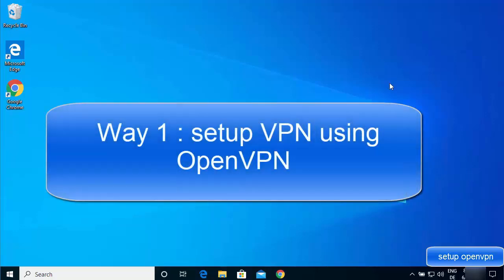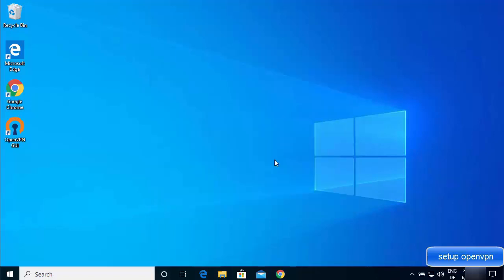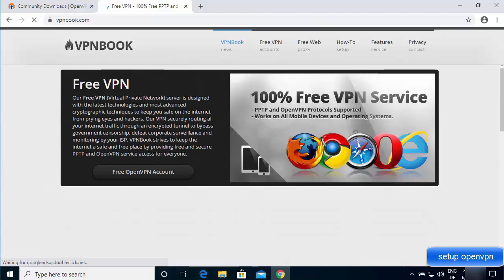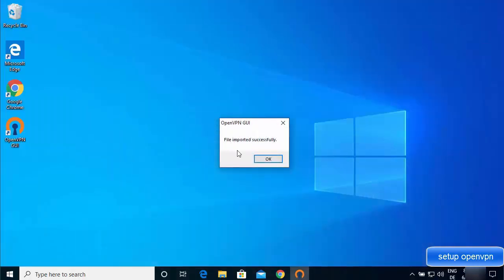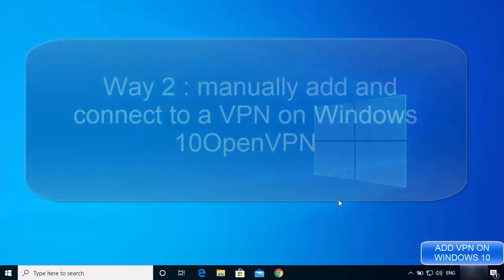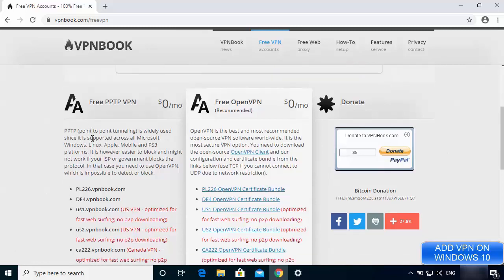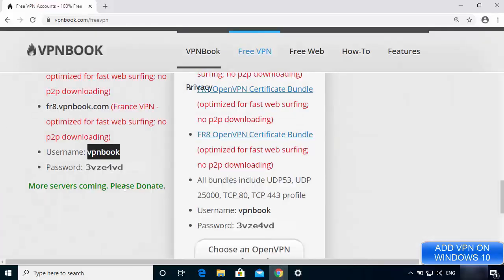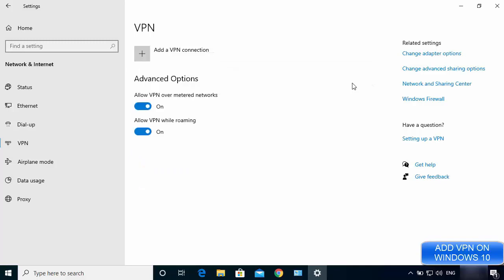How to Connect to a VPN in Windows 10 (2 Easy Ways)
In this video we will see 2 ways to Connect to a VPN in Windows 10. First we will see How To Install & Setup OpenVPN on Windows 10 . So we will see How to add a OpenVPN for Windows 10. We will add the  OpenVPN  config file to our Windows 10 for vpnbook.com. Then We will add the PPTP (point to point tunneling) VPN to our Windows 10 .

OpenVPN is the best and most recommended open-source VPN software world-wide.

Topics addressed in this tutorial:
How to manually configure a VPN on Windows 10
How to Set Up a VPN in Windows 10
The best PC VPN for Windows 10 in 2020
How to set up a VPN on Windows 10
Setting Up a VPN Connection on Windows 10
How to configure VPN in Windows 10
How To Set Up OpenVPN on Windows 10
Installation guide for OpenVPN Connect Client on Windows 10
OpenVPN Client Connect For Windows 10